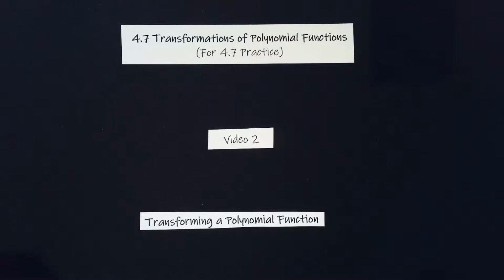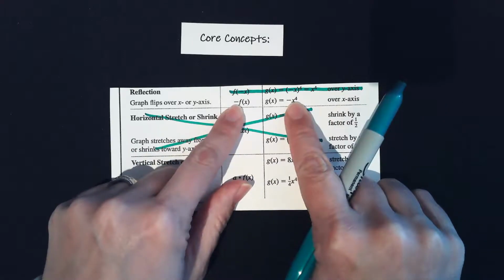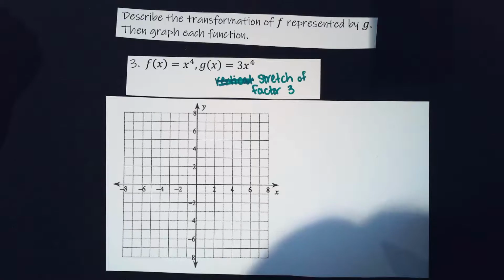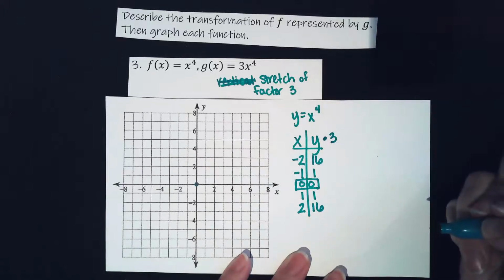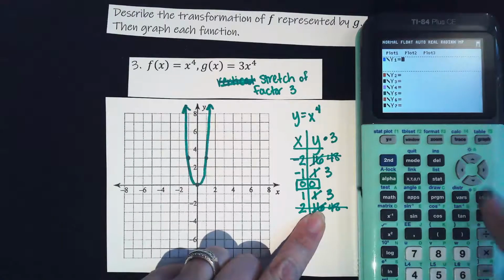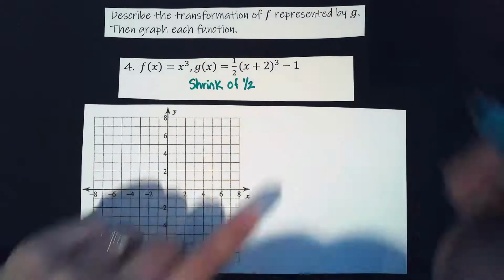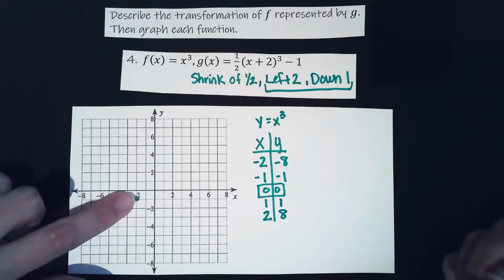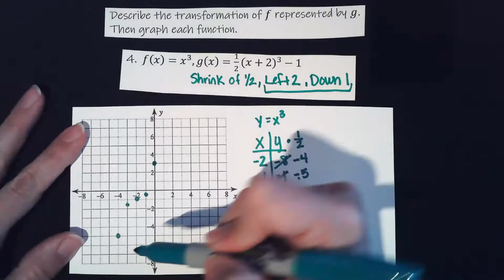4 7 Polynomial Transformations